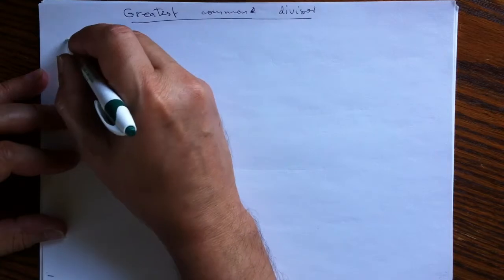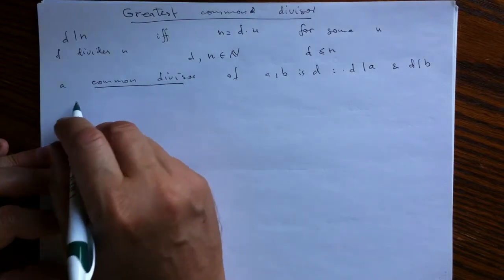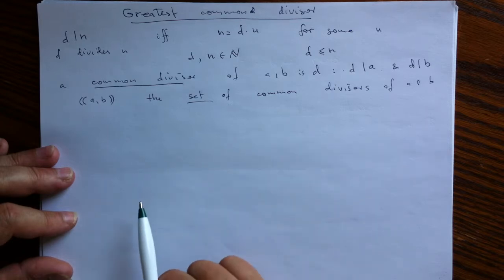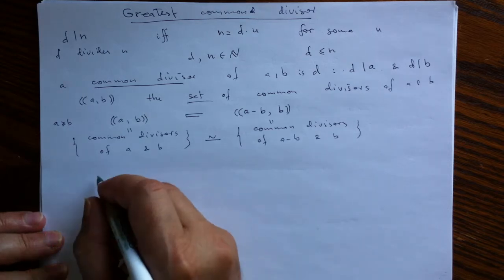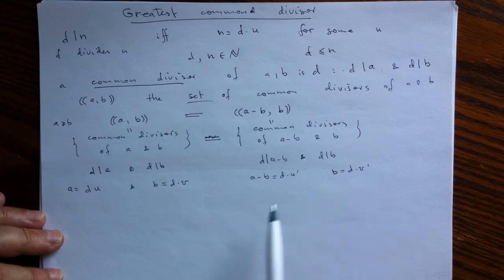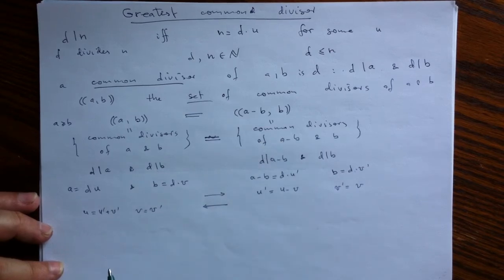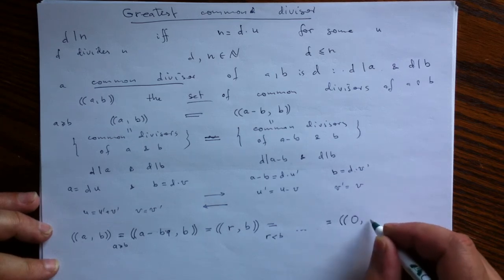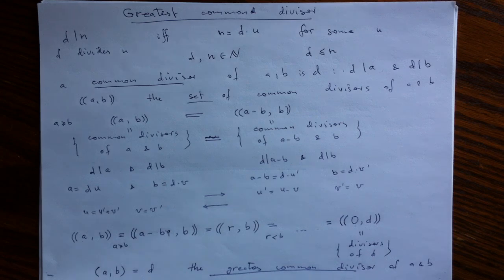Greatest common divisor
An practical argument why the greatest (in division sense) divisor of a pair of natural numbers exists